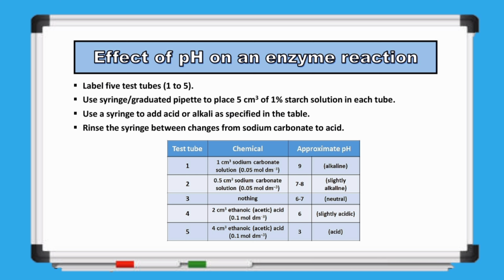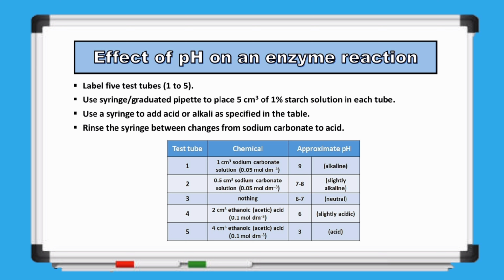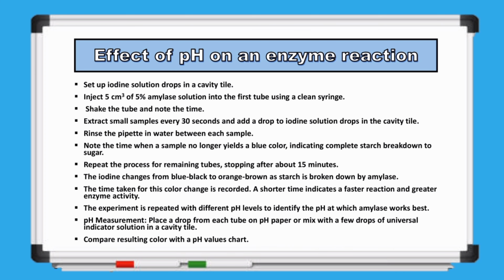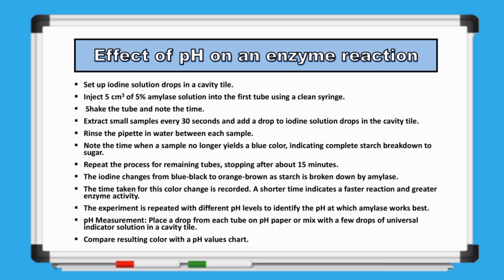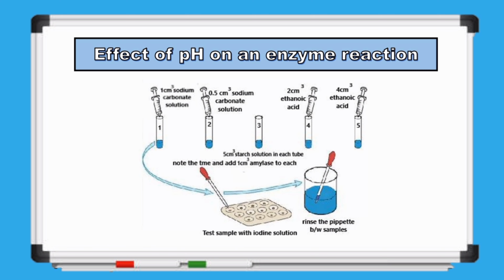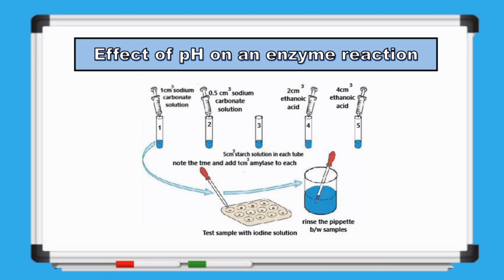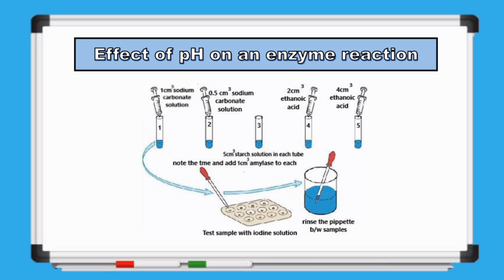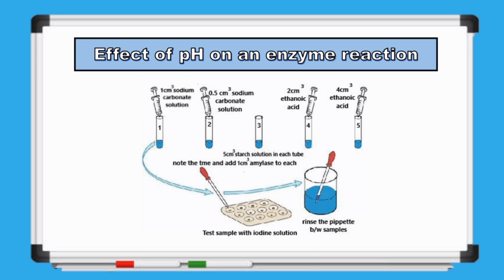Investigation#4 Effect of pH on enzyme amylase activity | O Level Biology 5090 | Enzymes | Unit 5.2